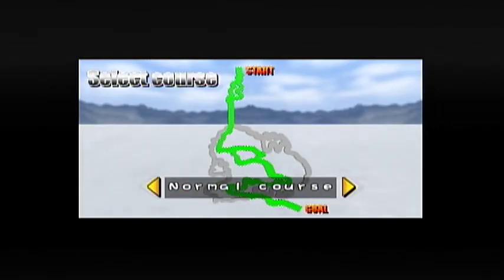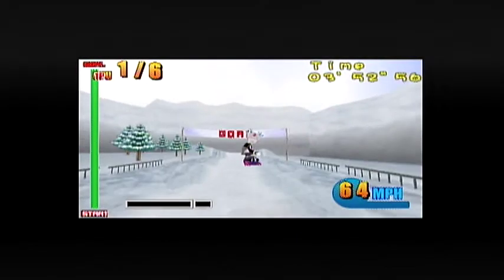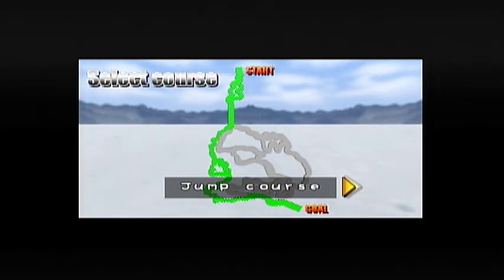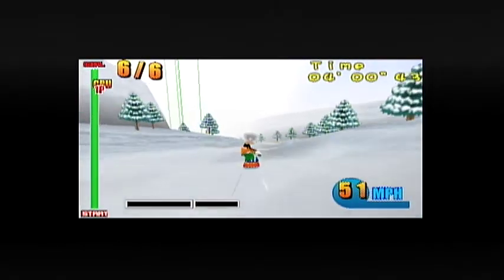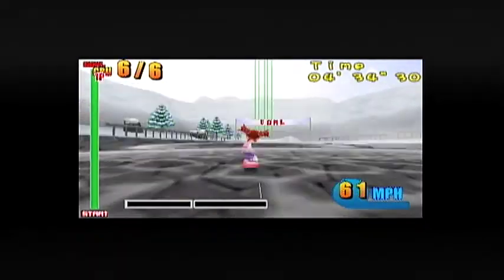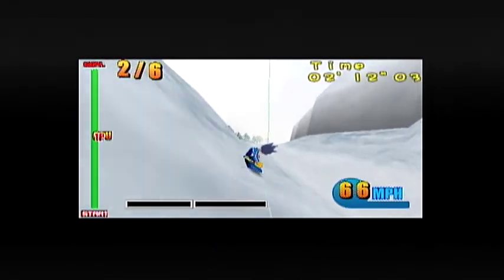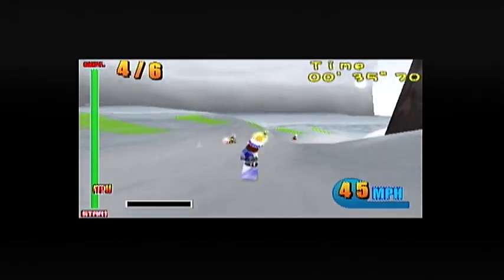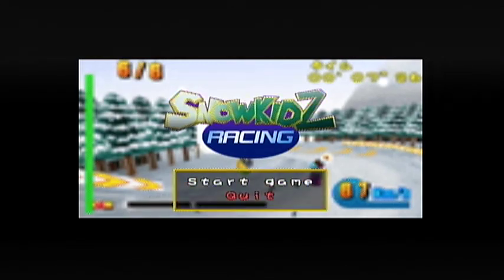Ape Escape: On the Loose - Snow Kidz Racing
Snow Kidz Racing